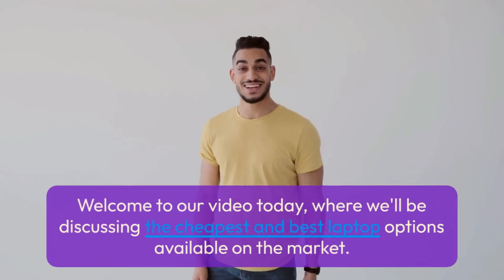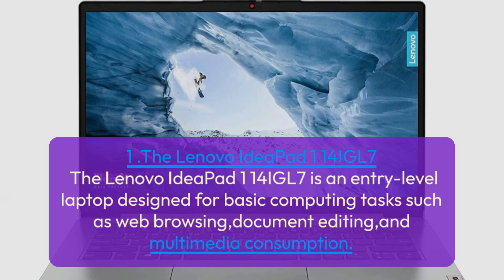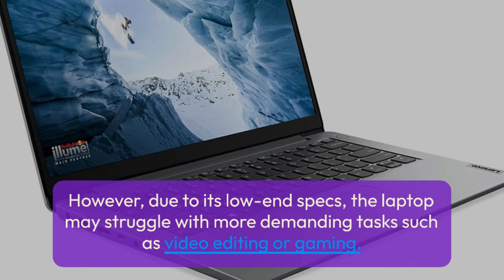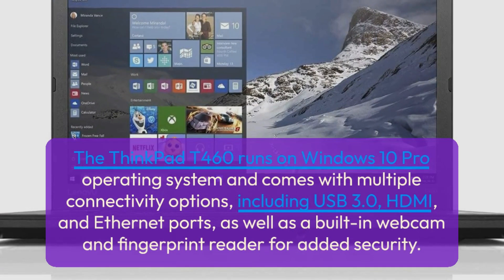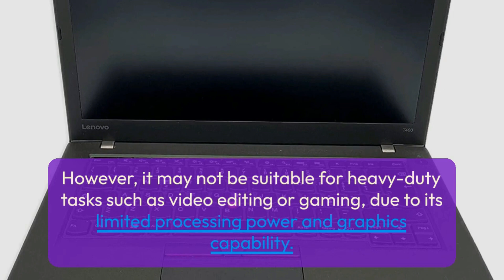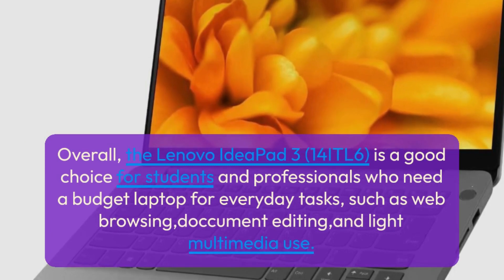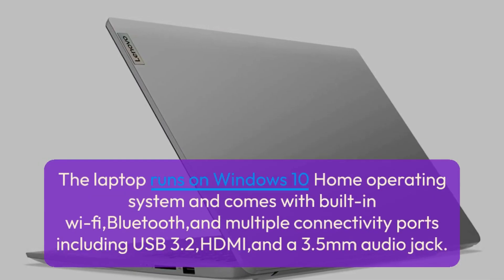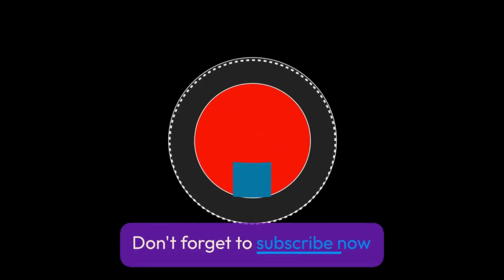The Cheapest and Best Laptop Options Available on The Market 2023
Welcome to our video today, where we'll be discussing the cheapest and best laptop options available on the market 2023
➜ Links to The Cheapest and Best Laptop 2023  we listed in this video:
1-The Lenovo IdeaPad 1 14IGL7
2-The Lenovo ThinkPad T460
3-The Lenovo IdeaPad 3 (14ITL6)
4-The Lenovo IdeaPad 3 17ITL6

When you click on the product links at the bottom of the video on this channel, and make a purchase this could lead to a commission for this channel. Through this way you can help this channel to grow and create better content!